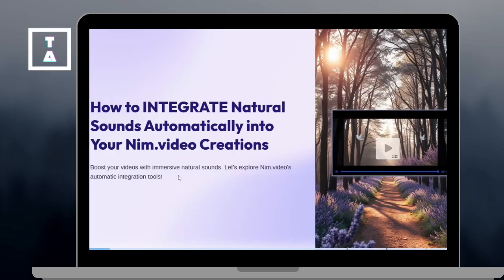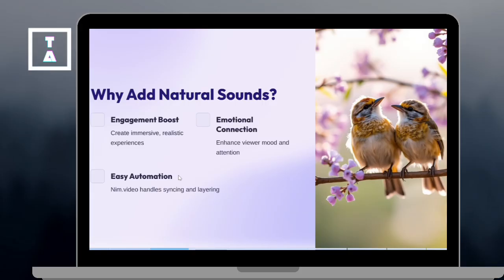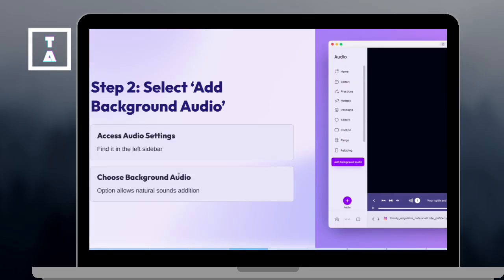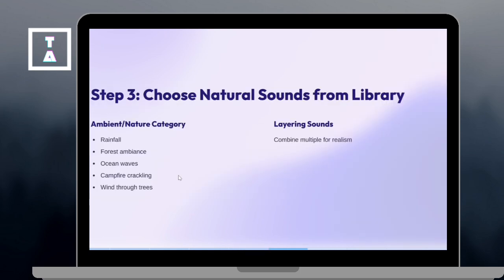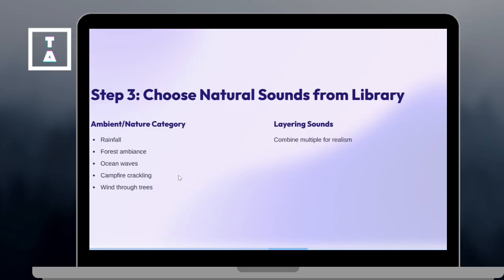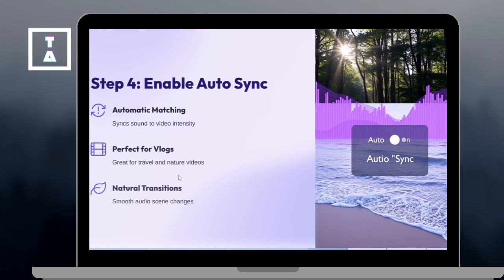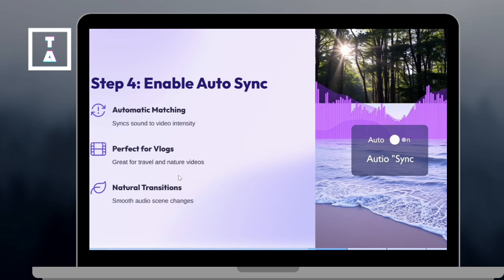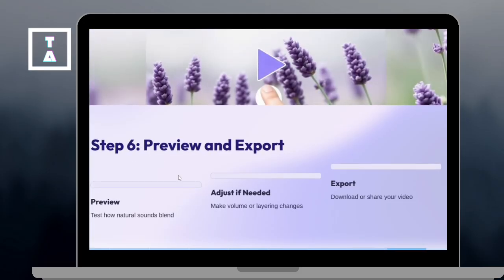How to INTEGRATE Natural Sounds Automatically into Your Nim.video Creations in SECONDS!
Unlock the power of natural sounds in your Nim.video creations! In this video, we’ll guide you through the seamless process of integrating soothing and immersive natural audio into your projects automatically. Whether you’re creating a calming meditation video, a nature documentary, or just want to enhance your storytelling, adding natural sounds can elevate your content to new heights.

📌 What You’ll Learn:
✔️ Step-by-step instructions on how to integrate natural sounds into Nim.video
✔️ Tips for selecting the best natural sounds for your videos
✔️ Techniques to enhance the viewer's experience with audio
✔️ Troubleshooting common issues when adding sound
✔️ Examples of successful natural sound integrations

Natural sounds such as birds chirping, water flowing, or wind rustling can create a captivating atmosphere for your audience. Follow along and discover how simple it is to make your videos more engaging and enjoyable!